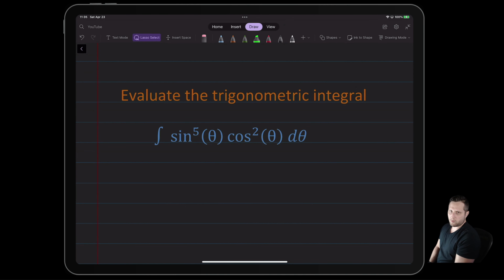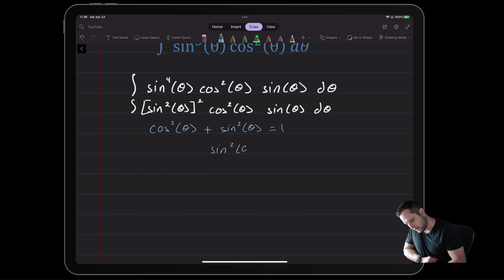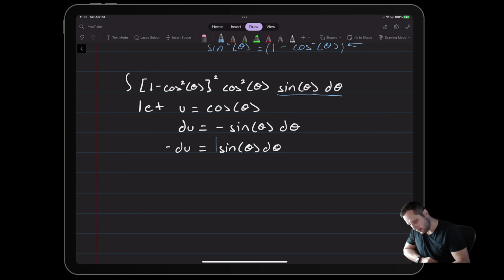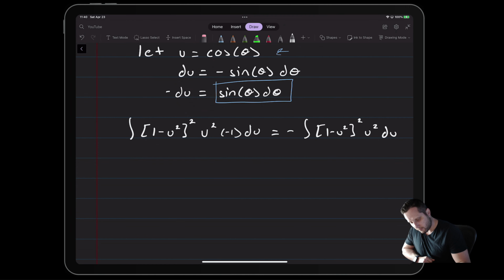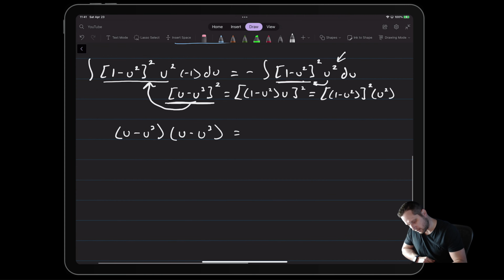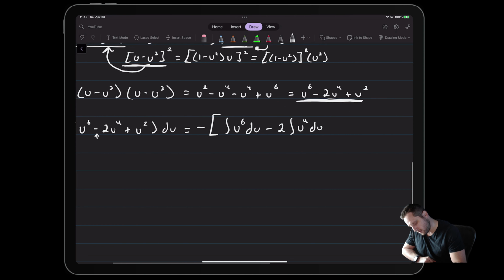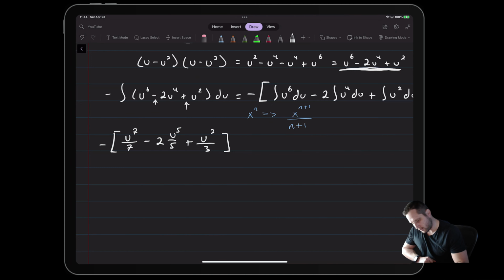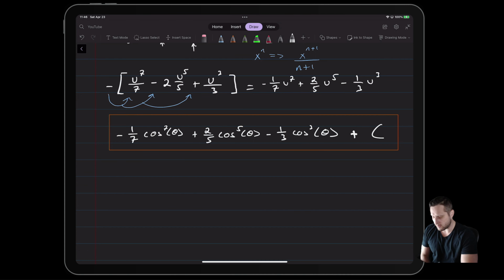trigonometric integral - example 1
I this video I find the integral of sin^5(theta)cos^2(theta) using u-substitution.
let me know what kind of problems to work next

Physics Aethyn! Free basic physics calculator app